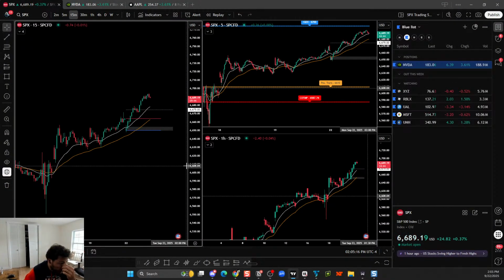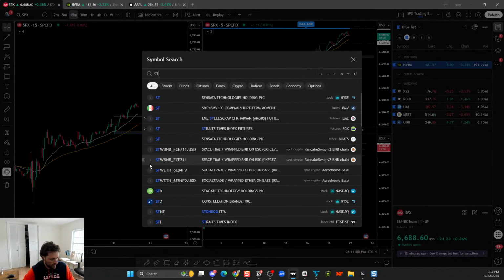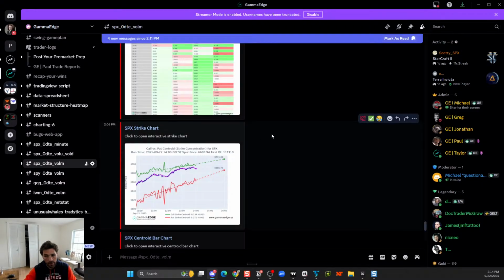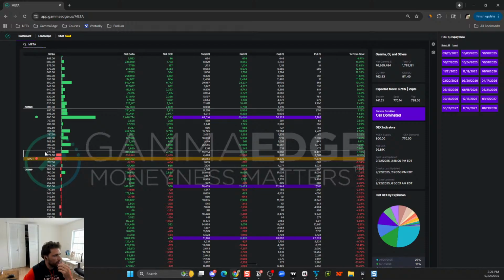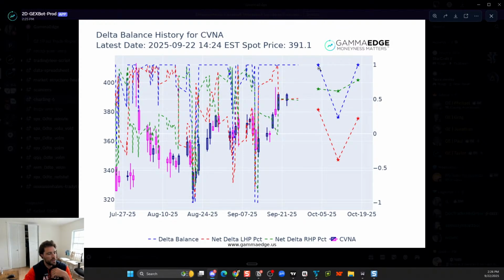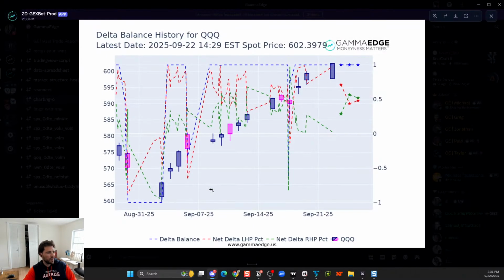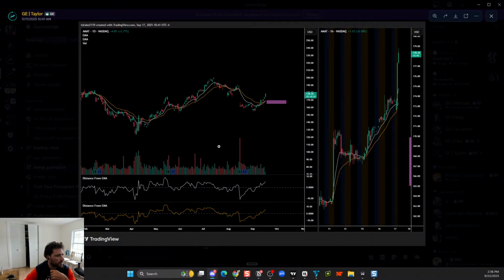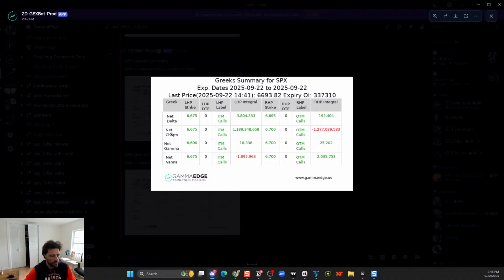Midday Market Review (2:00 PM EST)